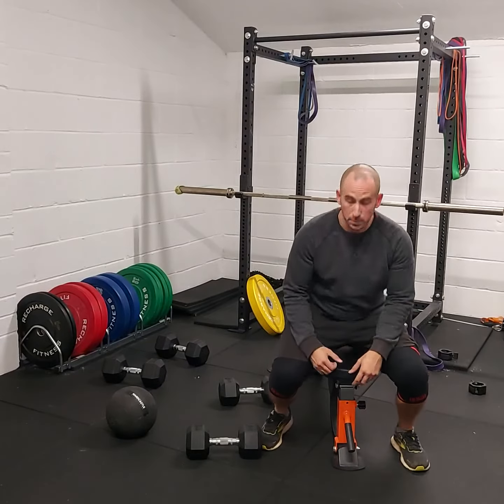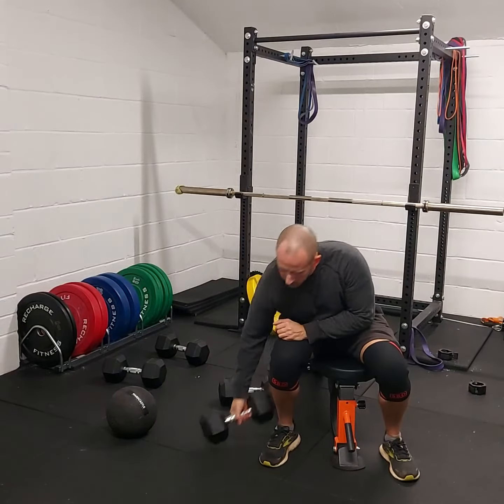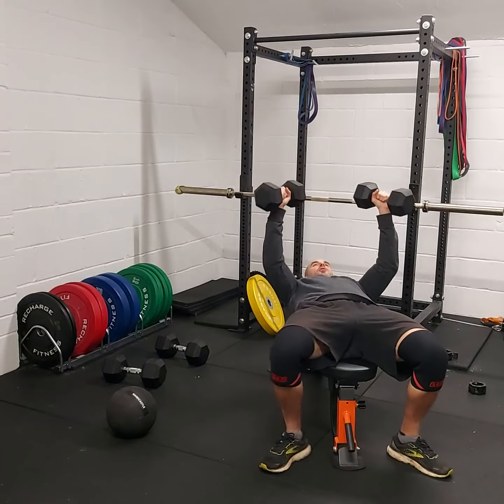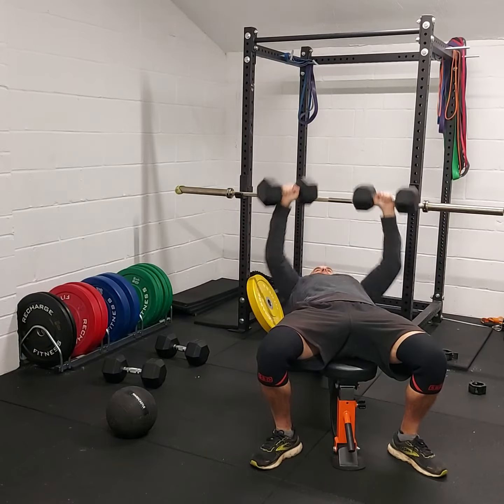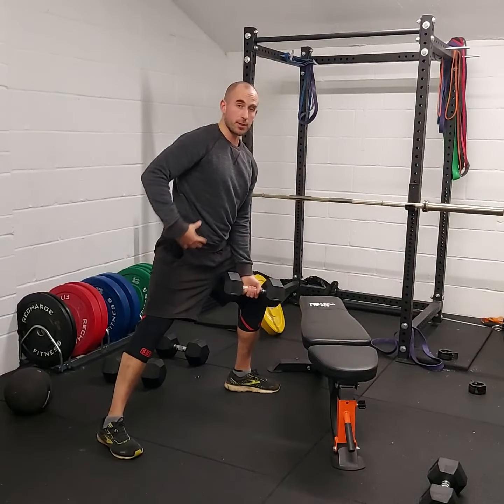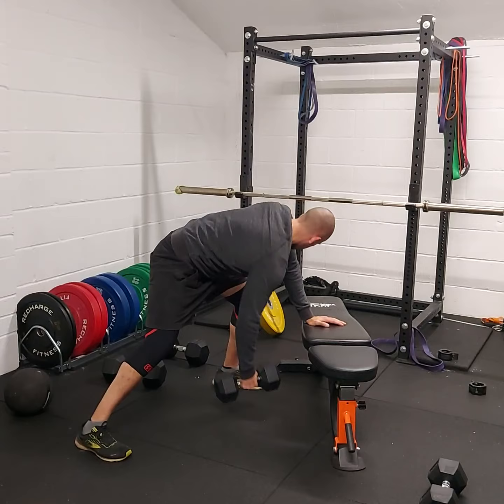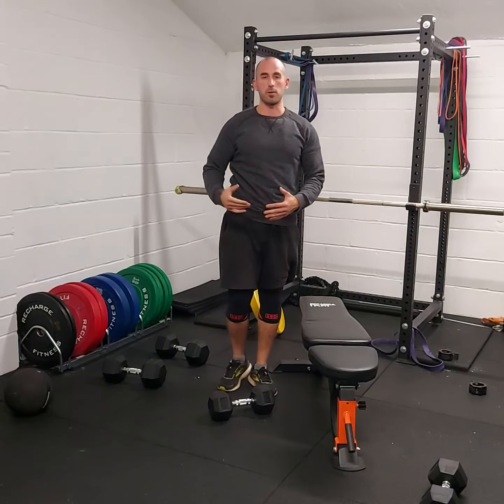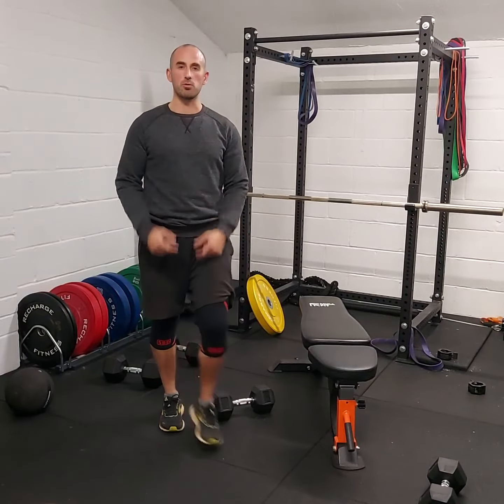Flat DB Press - Single DB Row